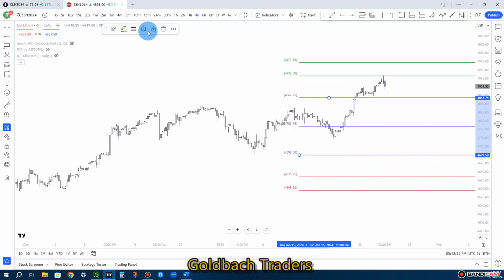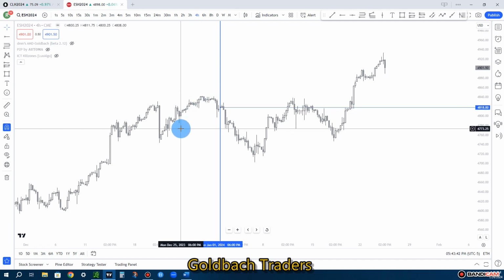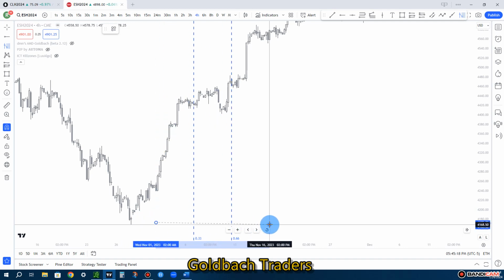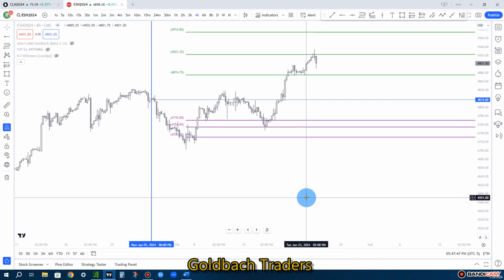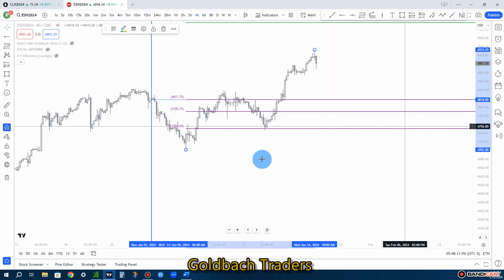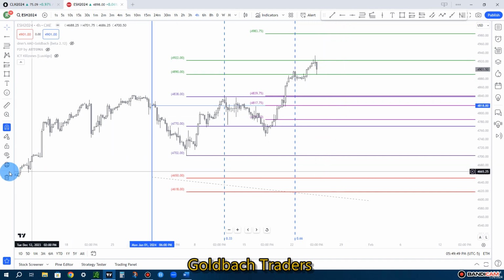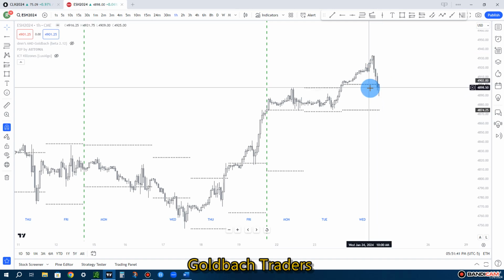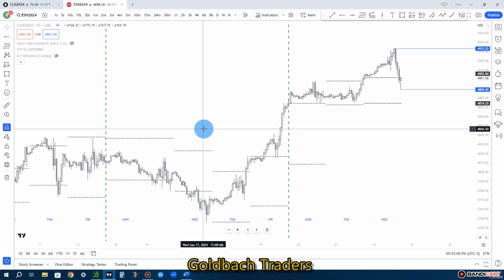My Fib settings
Using my fib settings to determine if price has exhausted or is expanding on a monthly view.